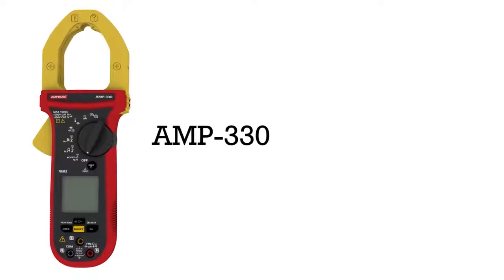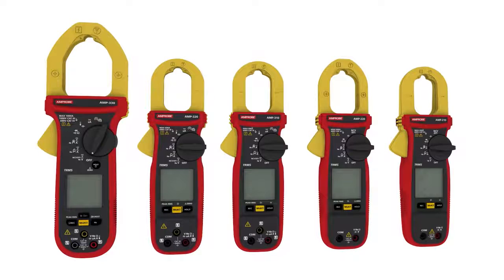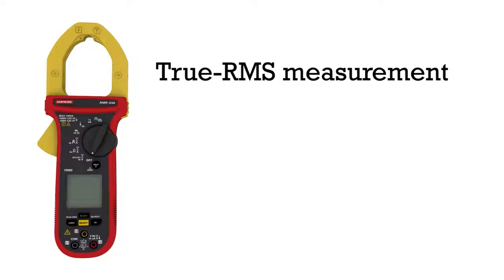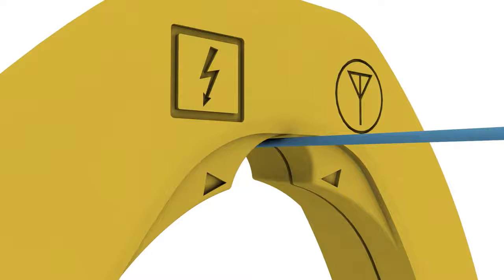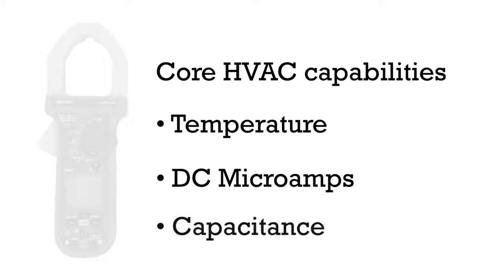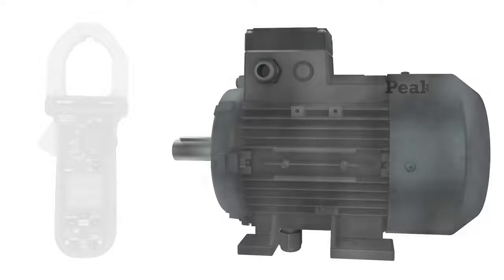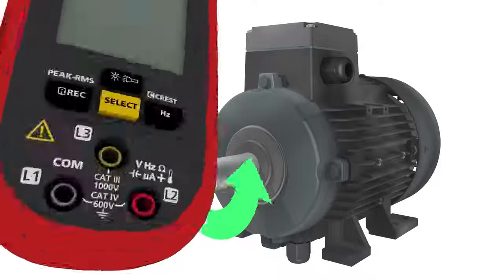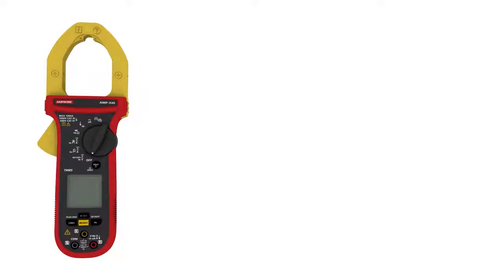Amprobe AMP 200 & 300 Series TRMS Clamp Meters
Amprobe’s AMP-200 & 300 Series True-RMS Clamp Meters offer a complete range of measuring functions for modern electrical and industrial environments, motor testing and HVAC applications. All models are loaded with features including True-RMS sensing, low pass filters and fast response processors for quick, error-free measurements. The Amp-Tip function allows for precise measurement of current down to the tenth of an Amp, and a third input jack enables motor rotation and 3-phase sequence testing (AMP-300 series).